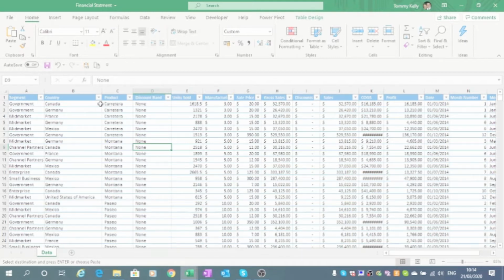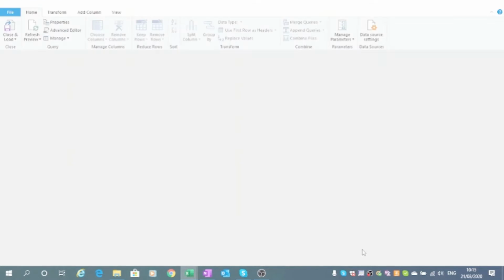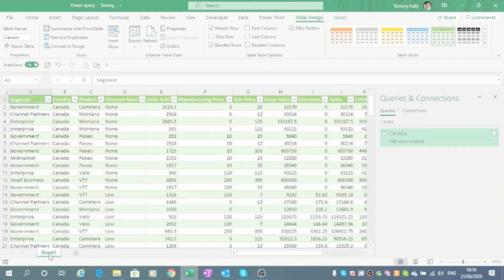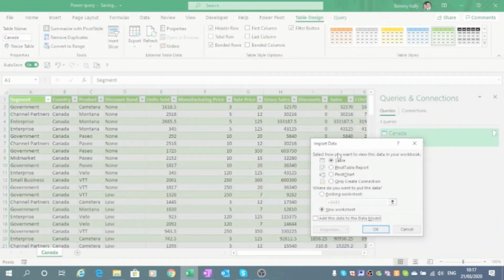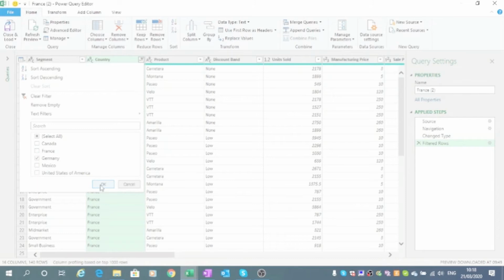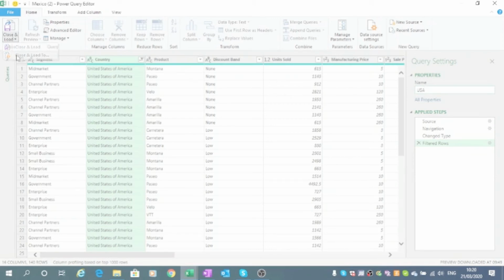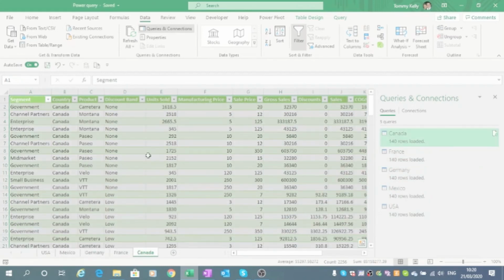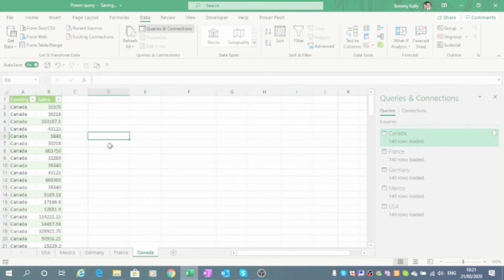Power query Import data from a master file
In this video we will see how to get data from a master file using Power query. You will also learn how to bring back only the data you need and summarise it on different worksheets.